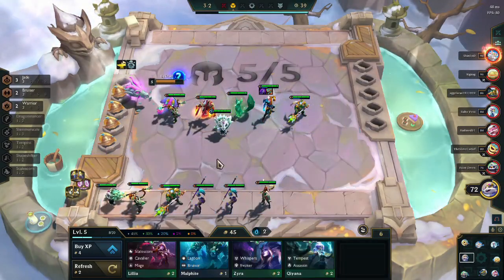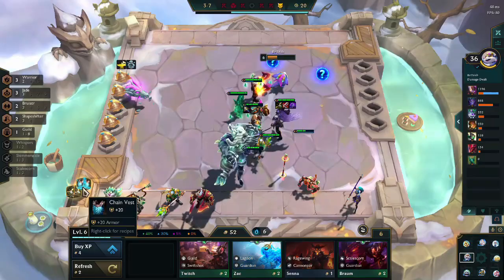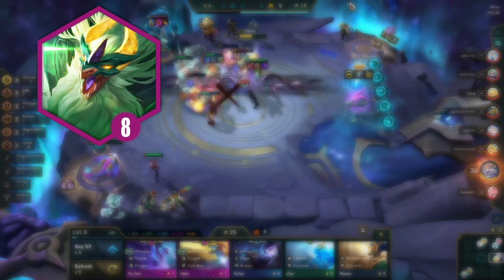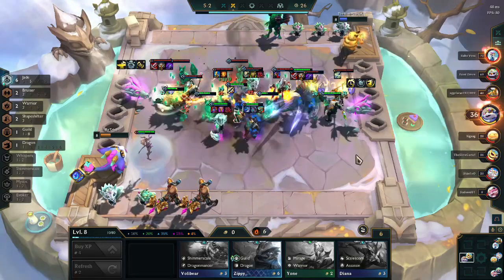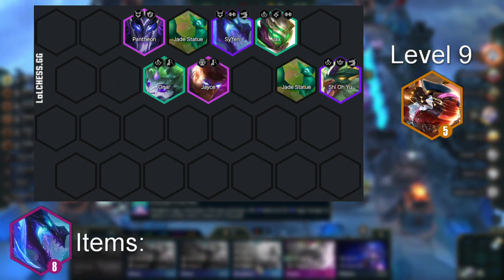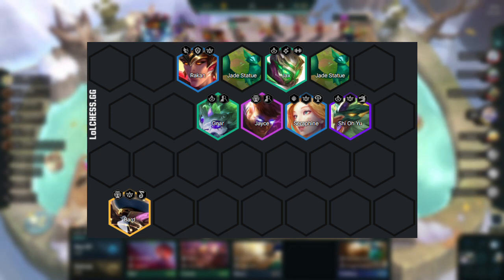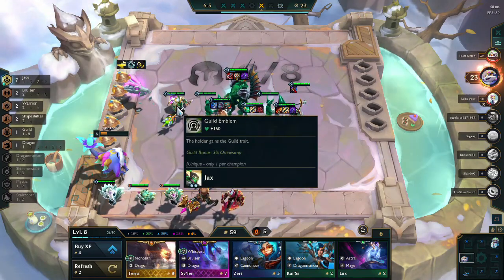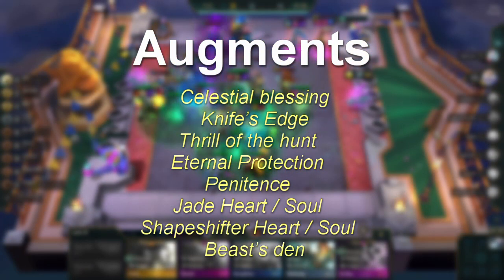How to play JADE in SET 7.5 | Teamfight Tactics - Set 7.5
Here's a short guide on how I play Jade and hopefully it will help you as well.

TIMESTAMPS:
0:00 Intro
0:15 Team Composition
4:04 Leveling and Gameplay
4:37 Augment